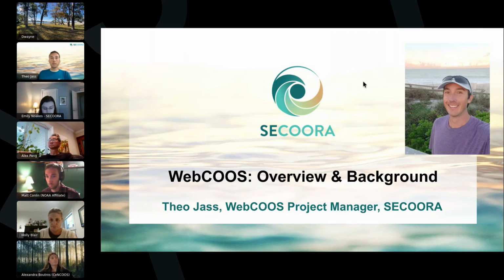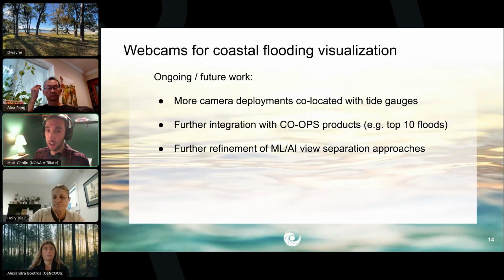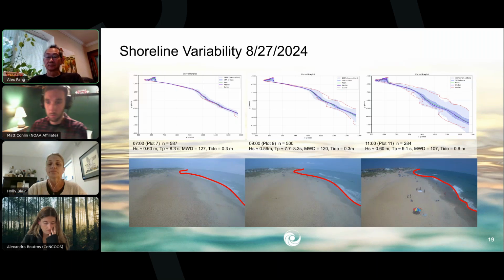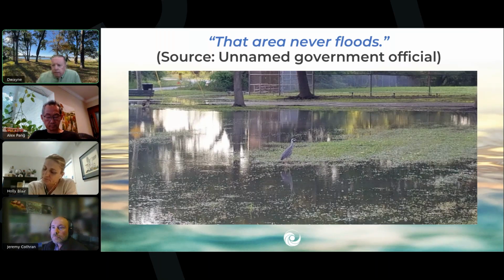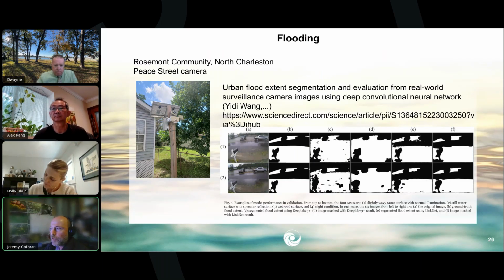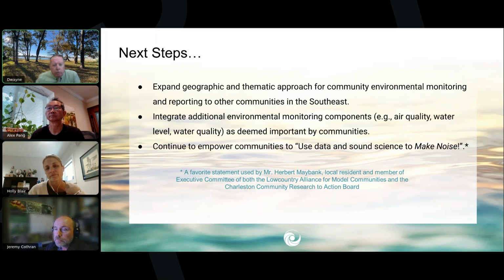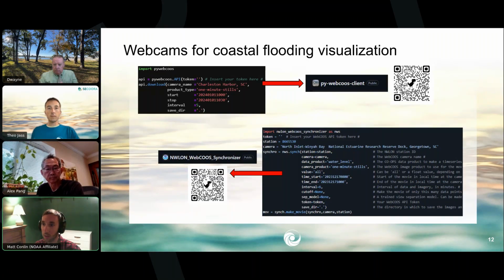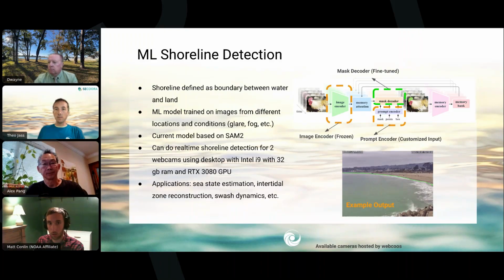SECOORA Webinar | WebCOOS and Water Levels: Web Cameras for Coastal Flood Insights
On Tuesday, October 21 at 12 PM ET, SECOORA hosted a webinar with investigators from the Webcam Coastal Observation System (WebCOOS) project team and the WebCOOS Project Manager.

Web cameras are a low-cost technology that can be used for coastal science & observation, including to study and document water levels and flooding impacts to coastal communities and infrastructure. Camera imagery can be paired with water level data to show the extent of flooding and give context to water level recordings. Web camera imagery can also be used to derive information about wave runup, total water levels, and shoreline change. A community in Charleston, SC has used web cameras to document flooding, and paired them with water level and air quality sensors to more holistically understand the environment and risks to human health.